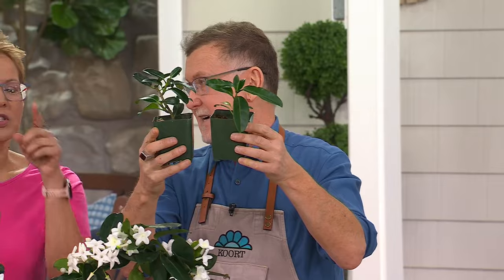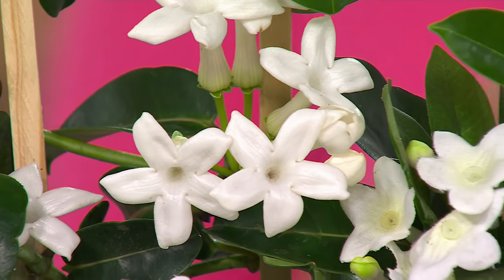Ships 4/29/24 Roberta's 1pc Heavenly Stephanotis Live Plant on QVC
Ships 4/29/24 Roberta's 1pc Heavenly Stephanotis Live Plant

This tropical houseplant know for its gloosy, dark green leaves and white jasmine-scented flowers.  The vining plant is often trained over a wire hoop -- as it grows you can try growing it up a trellis. From Roberta's.